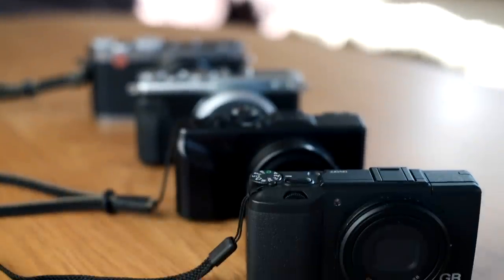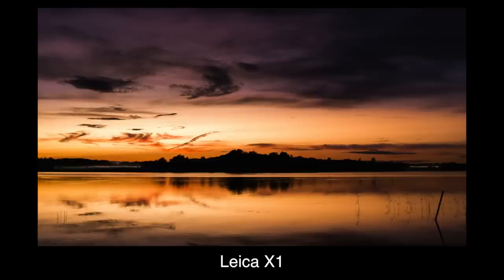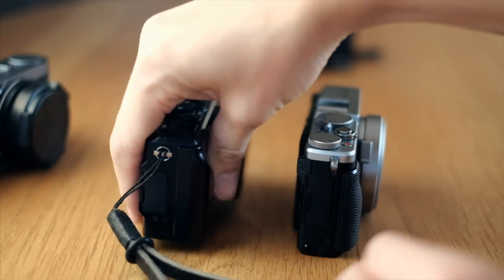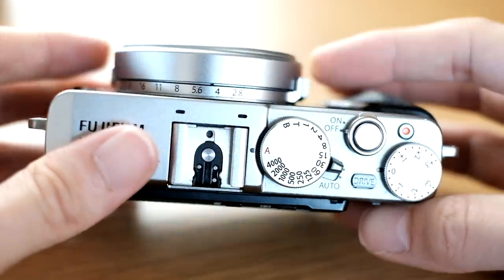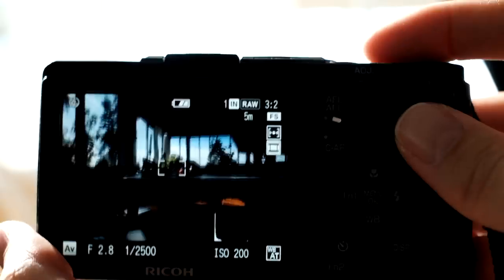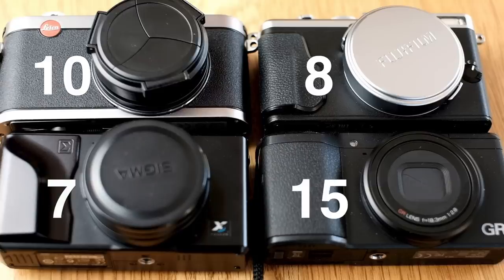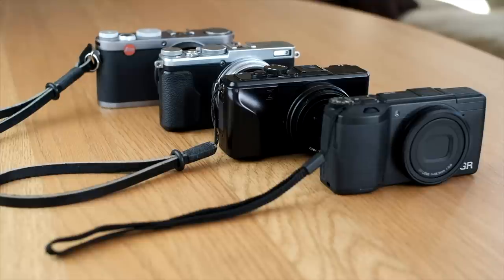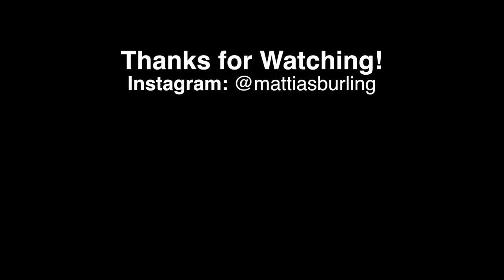What if I had to pick only ONE camera?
This is not about the best camera. Nor my all time favorite. This is just the answer to a question I get all the time. "What if I could only pick one camera?"

Find a used Ricoh GRii, Leica X1 or other premium compact camera at MPB.